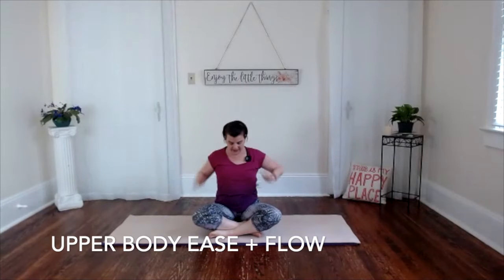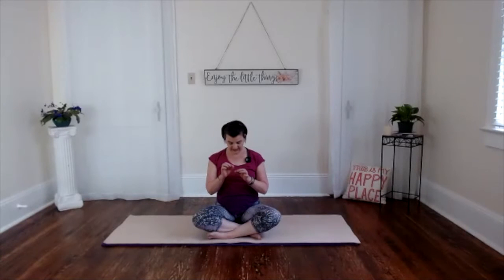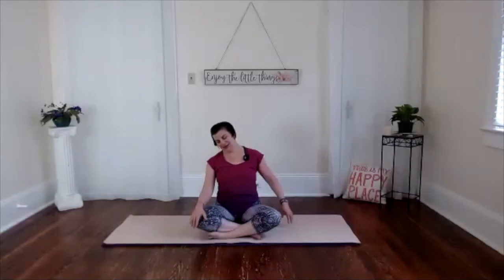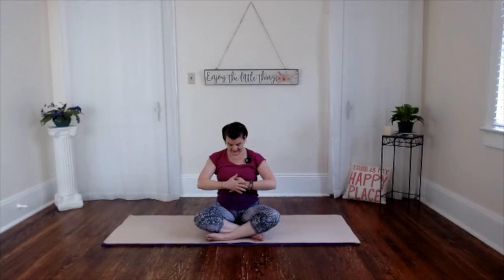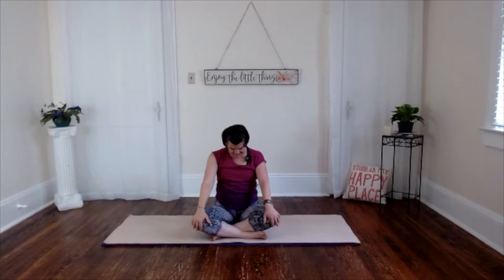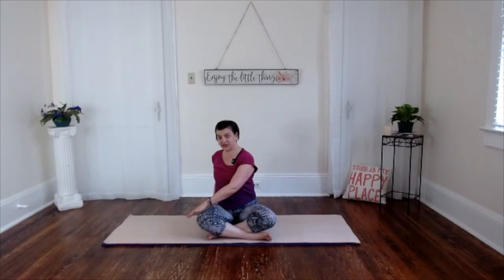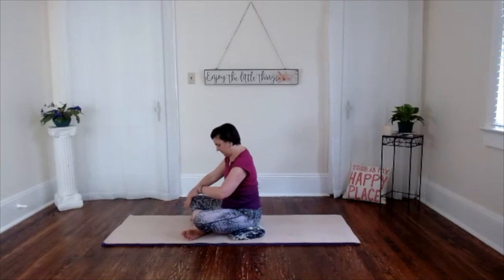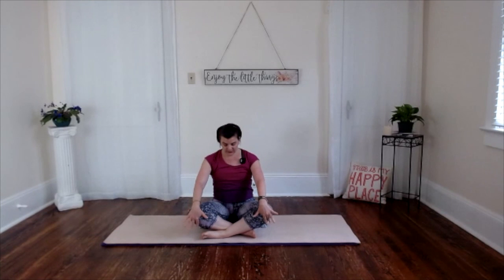Upper Body Ease + Flow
Join Heather Till, certified Yoga Therapist and Gentle Somatic Yoga Practitioner for more soul-nourishing movement, classes, workshops, tutorials and tips designed to help you find more freedom, ease and joy in your body and your life!

Find out more about my In-Person, Online and On-Demand classes